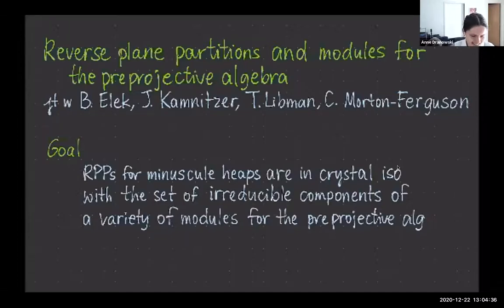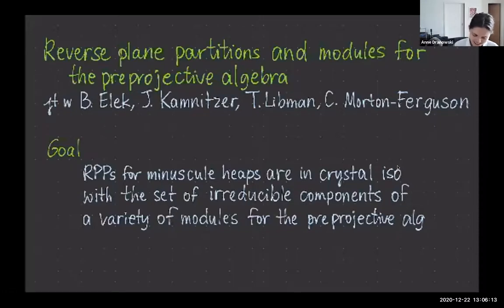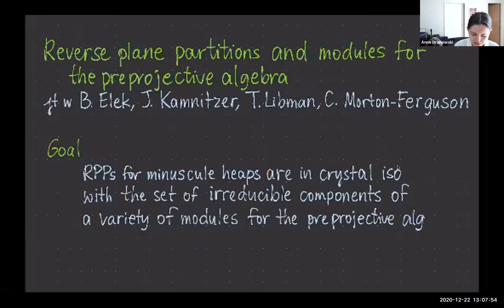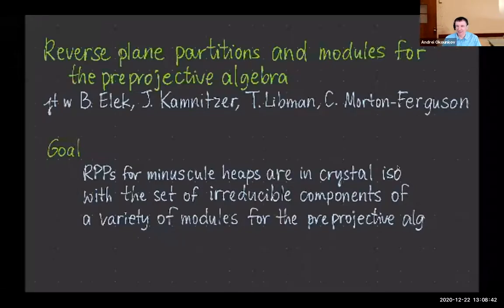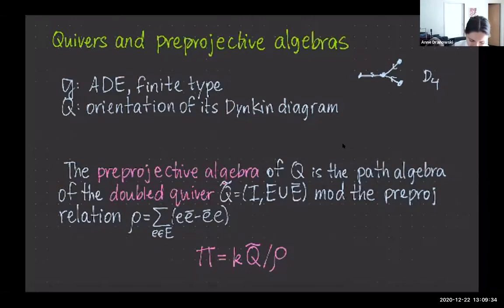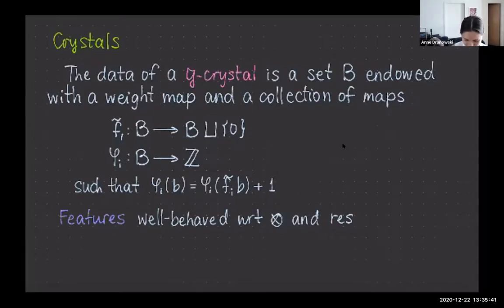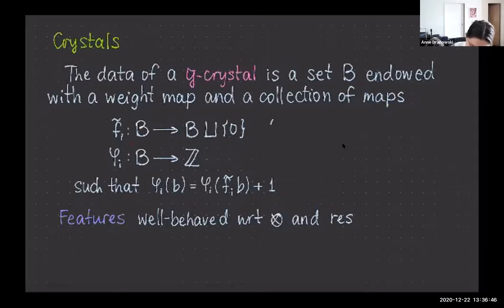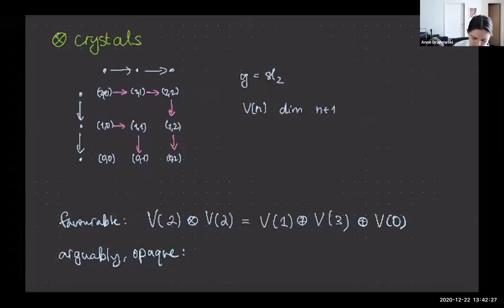Anne Dranowski: From tensor product quiver varieties to reverse plane partitions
One of the nicest combinatorial features of crystal bases is the tensor product rule. But where does it come from? In joint work in progress (with B. Elek, J. Kamnitzer, T. Libman and C. Morton-Ferguson) we show that the signature rule can be interpreted geometrically as a search for a ‘maximally nontrivial’ central extension of a preprojective algebra module. This interpretation is the byproduct of two main results. First, a ’new' combinatorial model for crystals of minuscule weights posited by Baumann and Kamnitzer: the so-called reverse plane partitions. Second, a crystal isomorphism between irreducible components of core quiver varieties in tensor product quiver varieties and reverse plane partitions. We'll aim to present this new combinatorial model, followed by its geometric interpretation, in a complete and self-contained way.